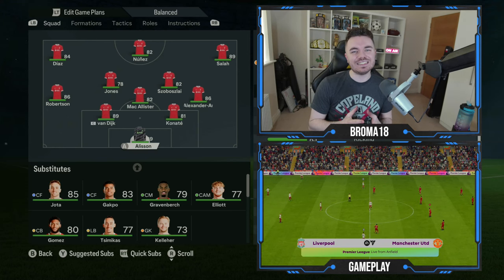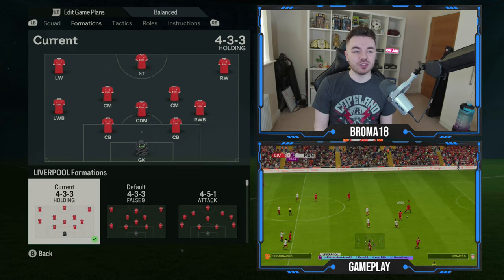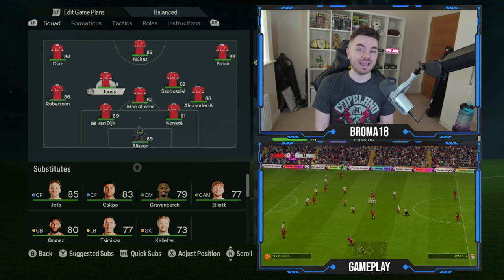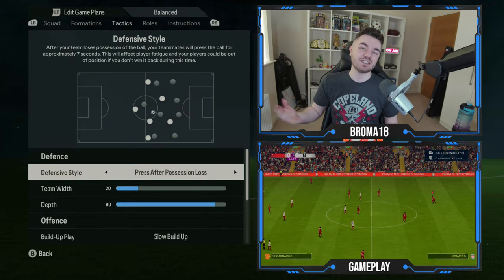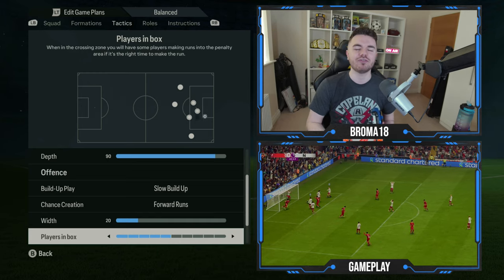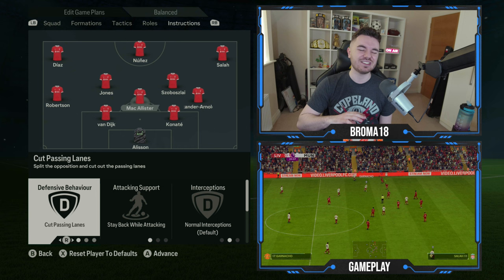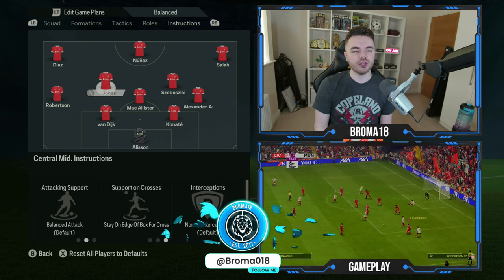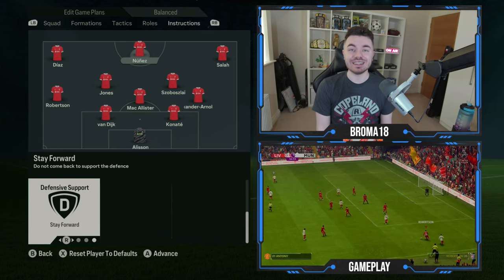Replicate Jurgen Klopp's Liverpool Tactics in FC24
In this video, I show you how to replicate Jurgen Klopp's 4-3-3 Liverpool tactics in EAFC 24.

Chapters:
Intro - 0:00
Position Changes - 0:32
Tactics Instructions - 1:29
Player Instructions - 2:53